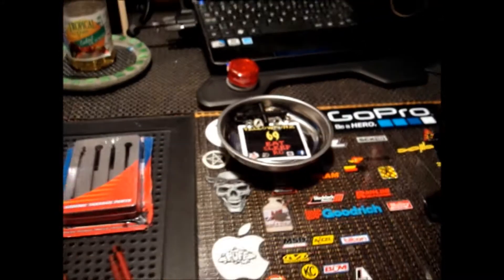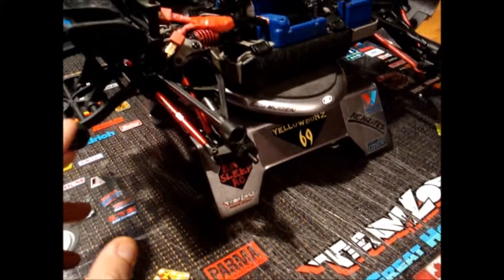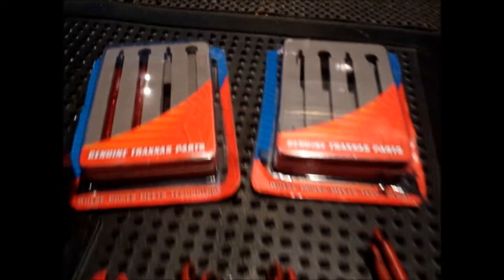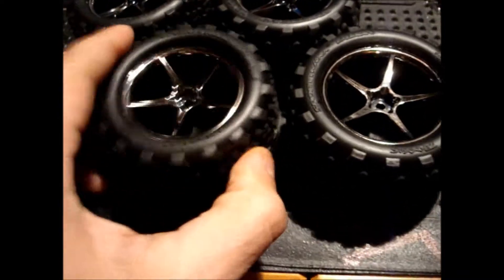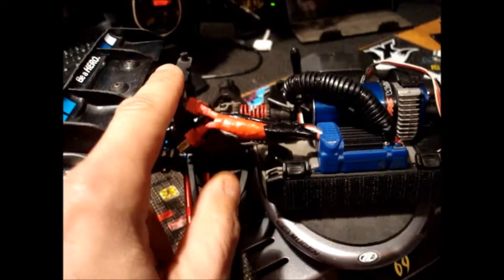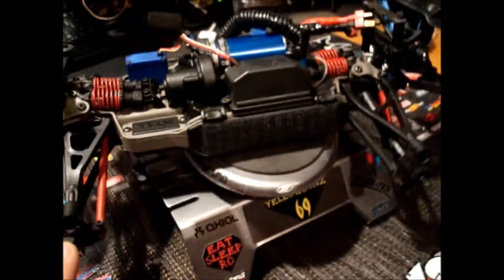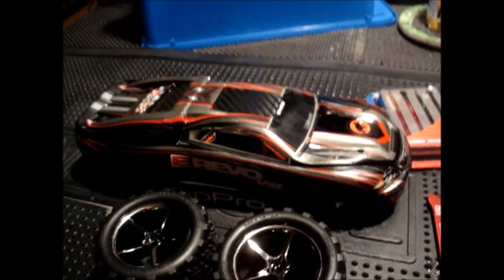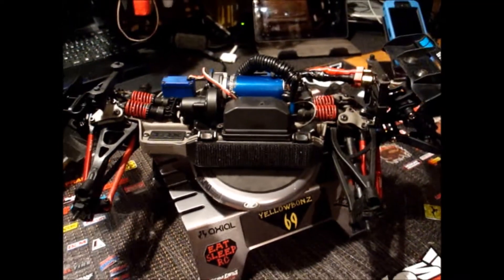Mini E-Revo Update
Watch as my used `Merv` Comes to life and turns New and Improved.